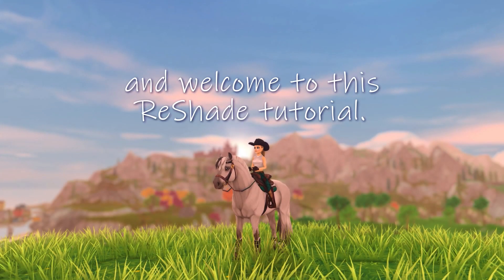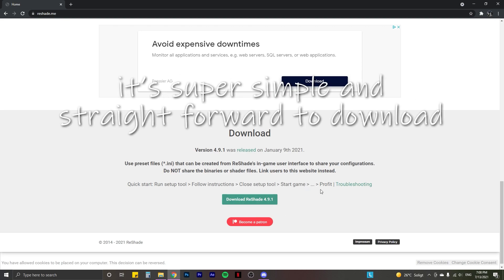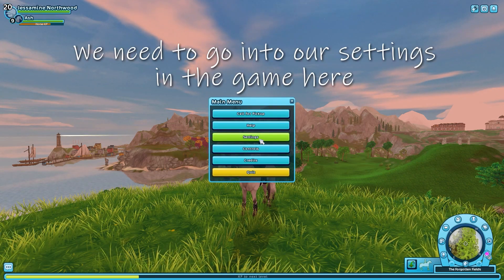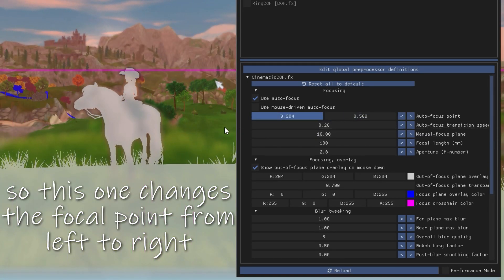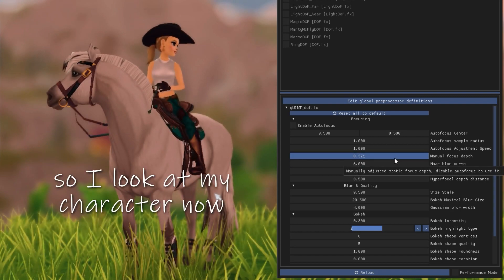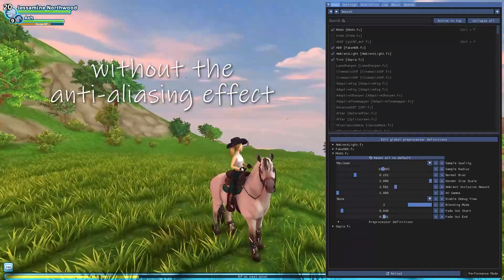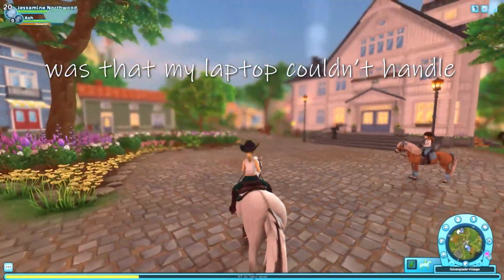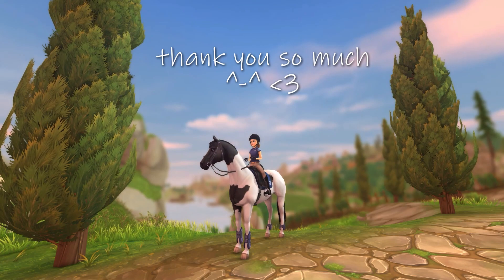ReShade Tutorial || (OUTDATED VERSION)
I AM NO LONGER ABLE TO GIVE PRIVATE HELP THROUGH COMMENTS OR INSTAGRAM! Please ask for help in this server instead:

Or watch the other tutorials on my channel - this one is outdated.

𝘼𝙣𝙙 𝙤𝙣 𝙩𝙝𝙚𝙨𝙚 𝙨𝙚𝙧𝙫𝙚𝙧𝙨:
▸𝘔𝘢𝘳𝘴𝘩𝘮𝘢𝘭𝘭𝘰𝘸 𝘊𝘭𝘰𝘶𝘥𝘴 - 𝘑𝘦𝘴𝘴𝘢𝘮𝘪𝘯𝘦 𝘕𝘰𝘳𝘵𝘩𝘸𝘰𝘰𝘥
▸𝘈𝘪𝘳 𝘚𝘵𝘢𝘳 - 𝘑𝘦𝘯𝘯𝘪𝘧𝘦𝘳 𝘗𝘰𝘯𝘺𝘩𝘢𝘷𝘦𝘯
▸𝘓𝘪𝘨𝘩𝘵𝘯𝘪𝘯𝘨 𝘚𝘵𝘢𝘳 - 𝘋𝘶𝘬𝘦 𝘕𝘰𝘳𝘵𝘩𝘸𝘰𝘰𝘥

        ℬ𝑒𝓈𝓉 𝓇𝑒𝑔𝒶𝓇𝒹𝓈, 𝒥𝑒𝓈𝓈 ♡

00:00 Intro
01:05 Installing and setting up ReShade
06:48 Depth of Field
12:10 The effects I use
14:42 Important info on DoF
16:30 How I take my photos
17:55 Closing thoughts